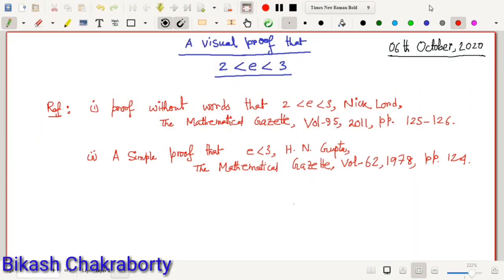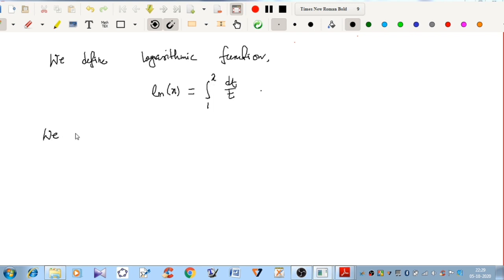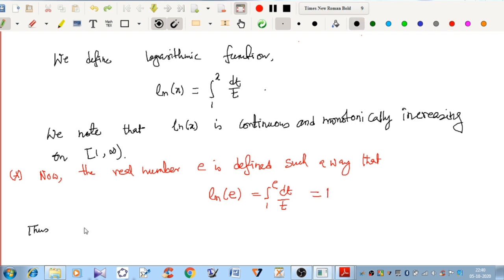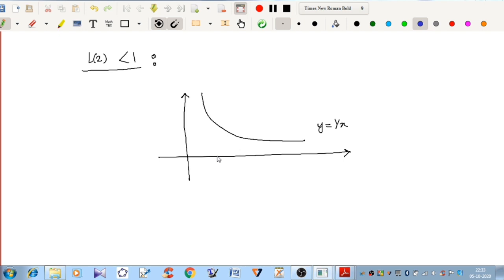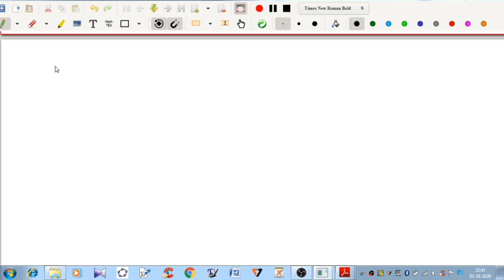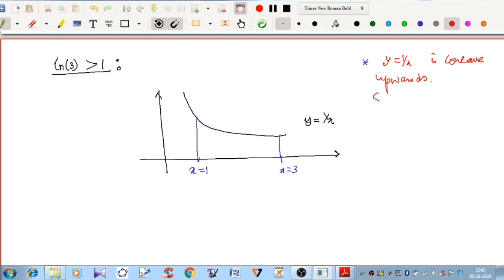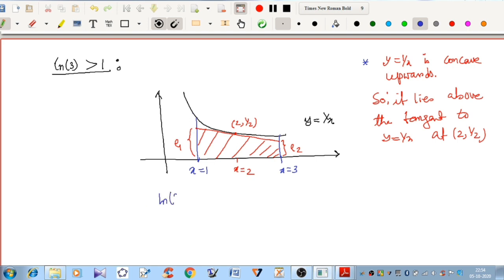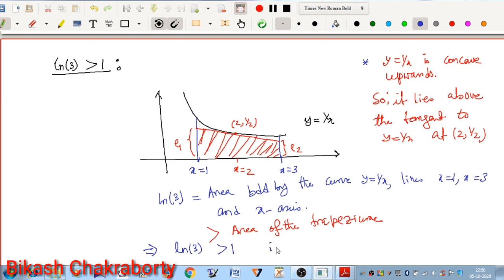A visual proof that 2 is less than e and e is less than 3.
Here we presented a nice visual proof that  2 is less than e and e is less than 3.